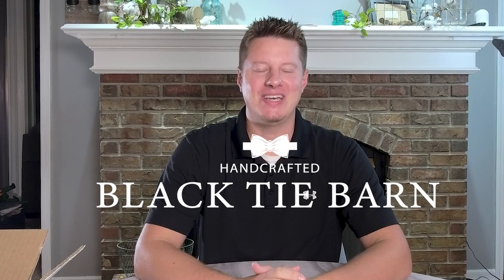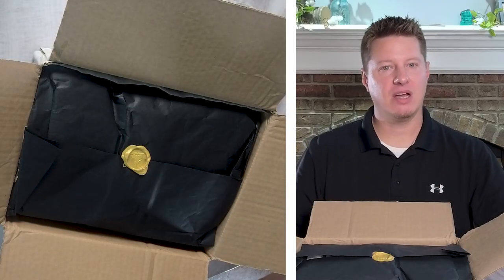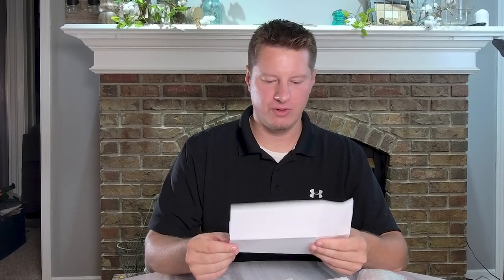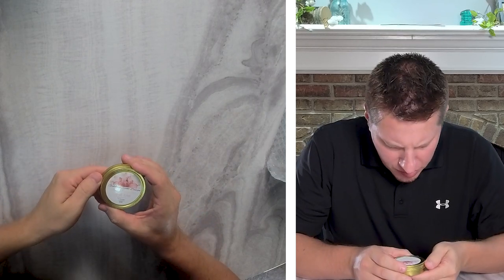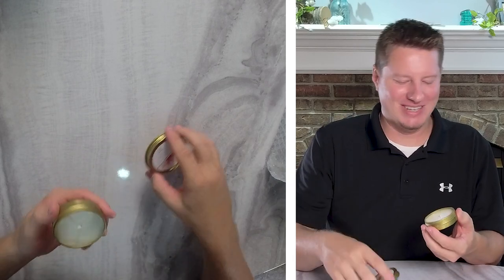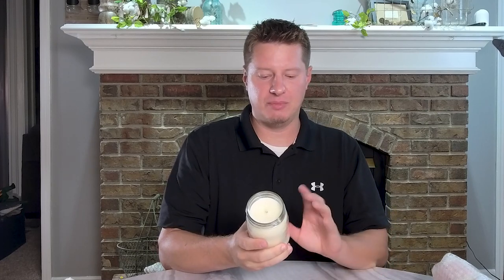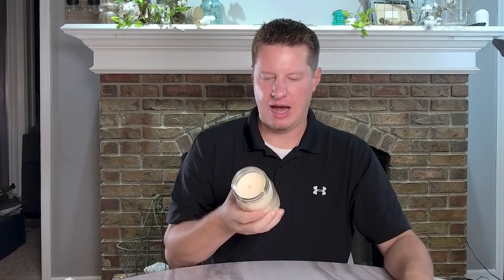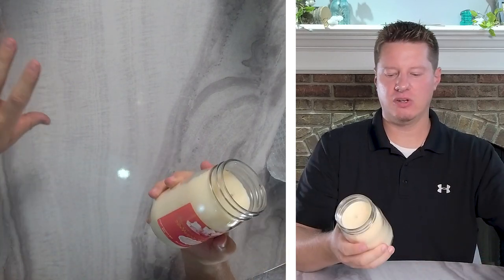Unboxing & Testing YOUR Coconut Soy & Beeswax Candles | Subscriber Candle Reviews (Ep. 12)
In this video, I unbox, review, and test candles sent in by Goddess Scent Design. The candles we will be testing and reviewing are made with coconut soy blends and coconut beeswax blends. But, the wax and wicks aren't the biggest statement in these candles. It has to be the gorgeous concrete vessels handcrafted by the maker(s) themselves. Stunning.